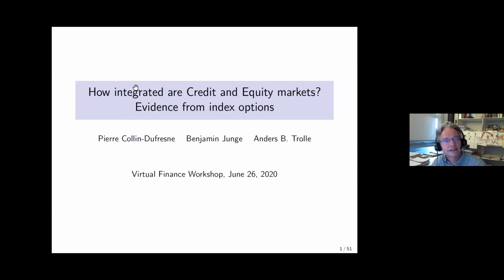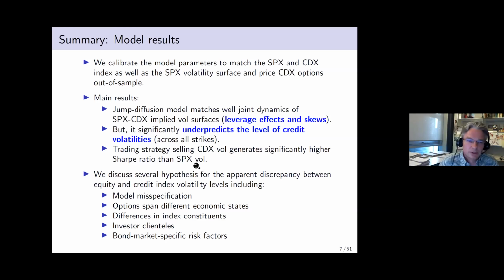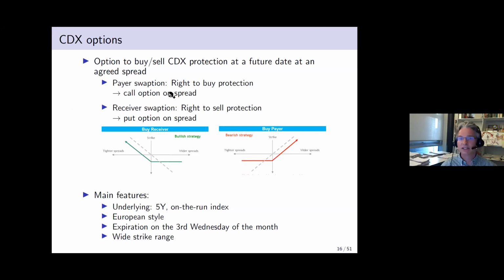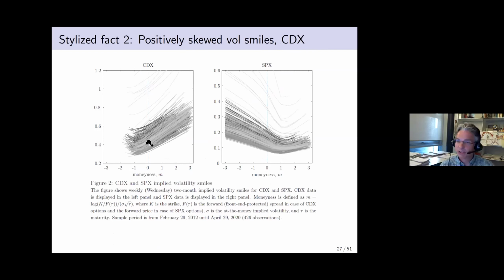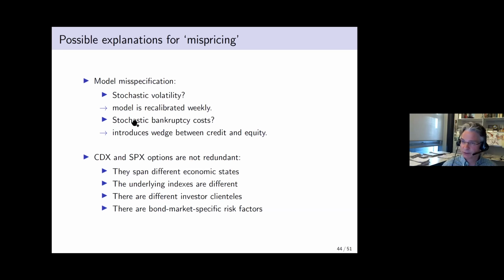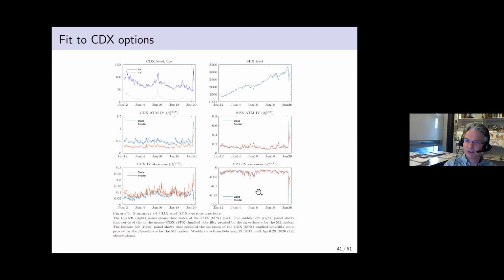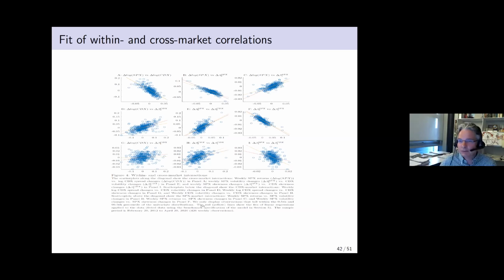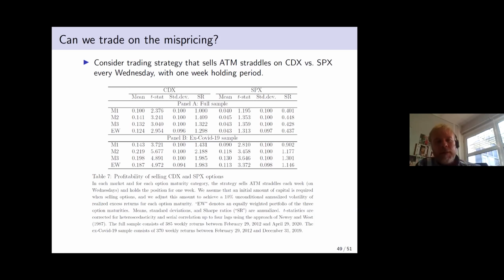Pierre Collin-Dufresne: "How integrated are credit and equity markets? Evidence from index options"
Pierre Collin-Dufresne presents  "How integrated are credit and equity markets? Evidence from index options" with Benjamin Junge and Anders Trolle in the Virtual Finance Workshop.